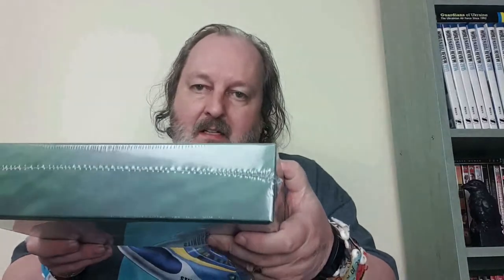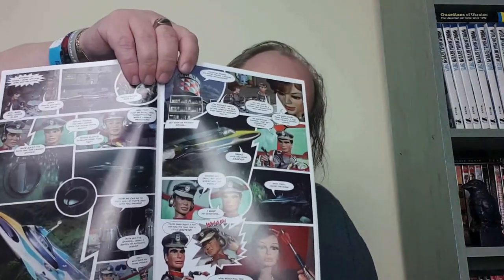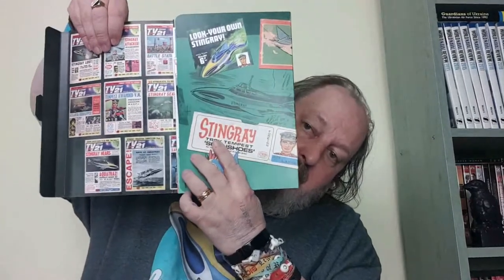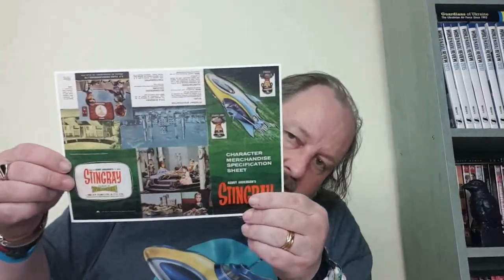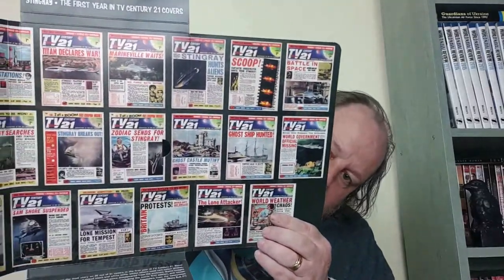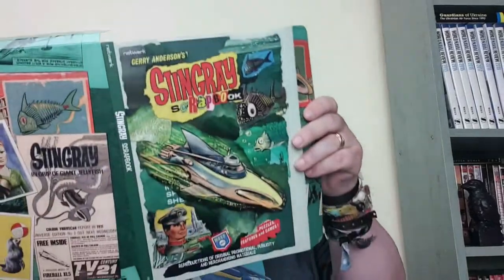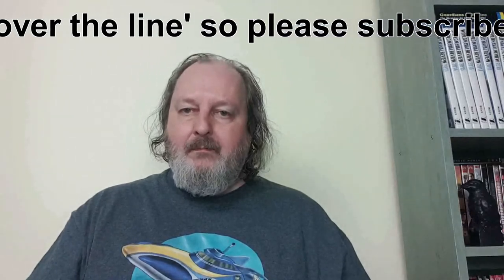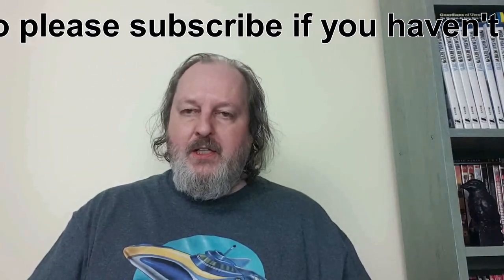Stingray Network Blu-ray Deluxe box set unboxing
Unboxing of the Network Deluxe Edition box of Gerry Anderson's Stingray